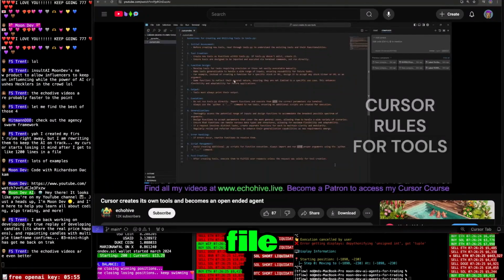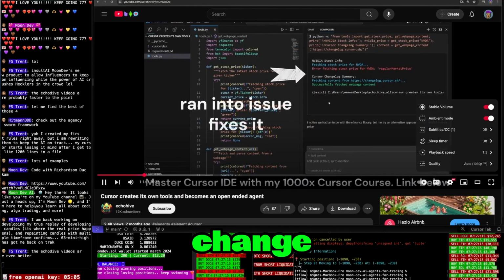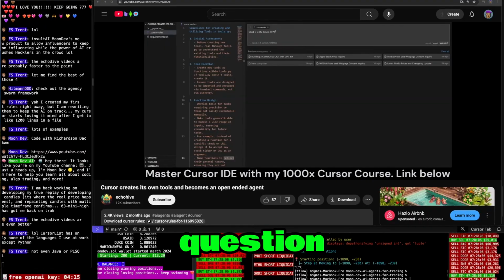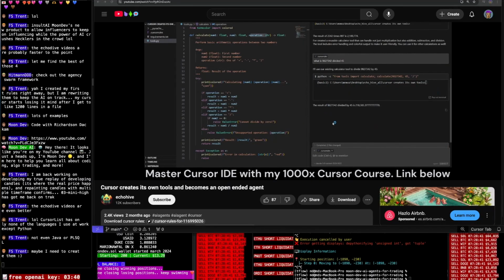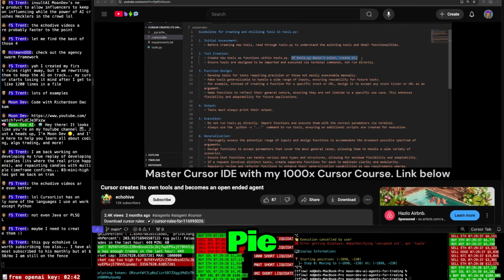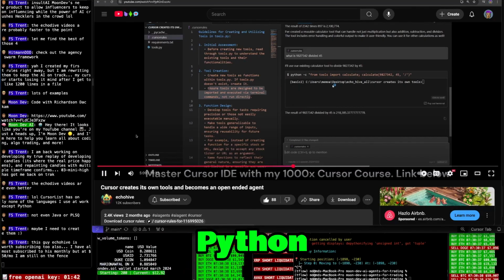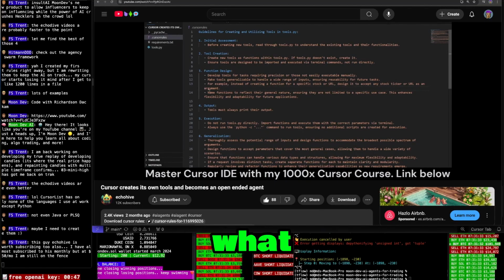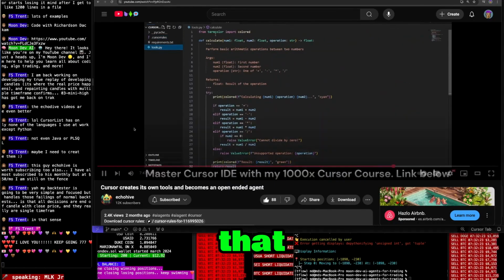The AI Scaling Strategy That Most Builders Ignore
Discusses why planning for scaling from the beginning dramatically improves long-term AI stability.